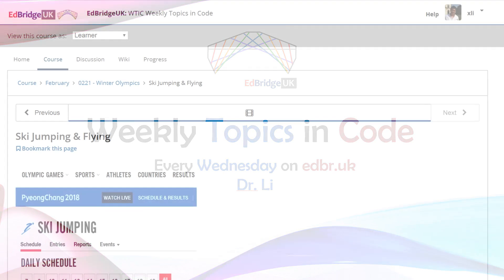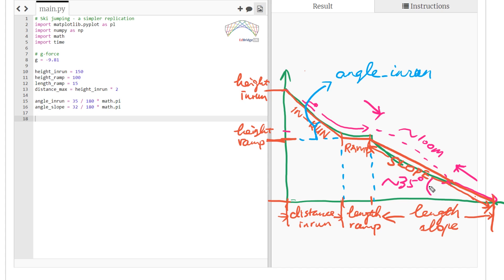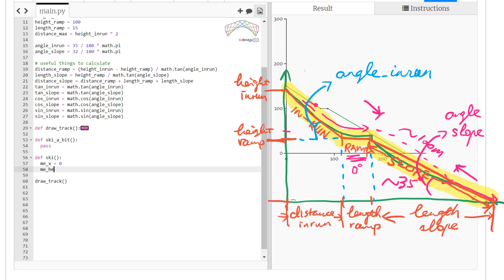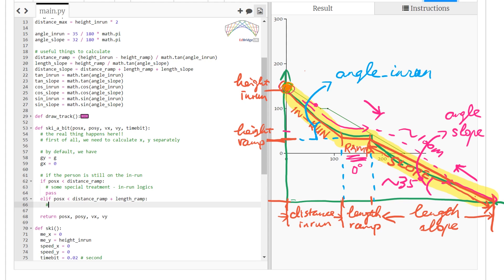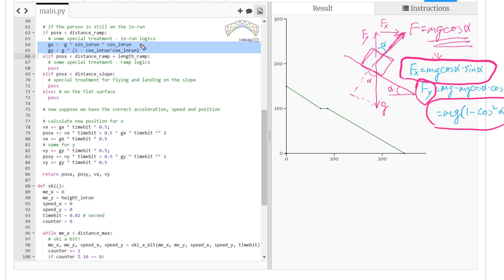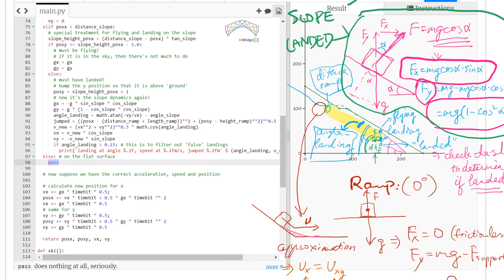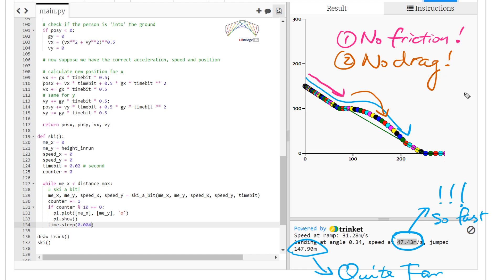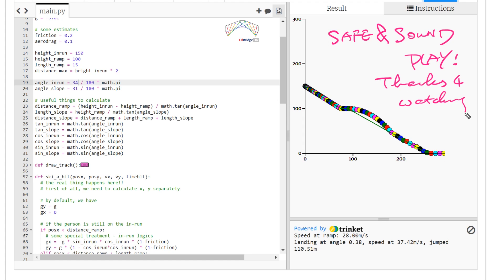Ski Jump Simulation in Python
Weekly topics in code - No. 2 @ edbr.uk

In this video we simulate the path taken by the ski jumpers in their sport.

Key concepts in maths, physics and computer science we covered in this activity:
[CS] Iterative functions
[Python] arithmetic operators, tuple, numpy
[Maths] Trigonometry, analytic geometry, parabola
[Physics] Newton’ First, Second and Third Laws
[Physics] Friction and drag